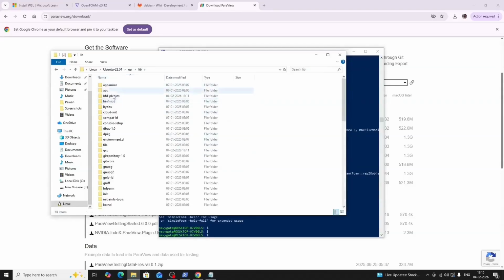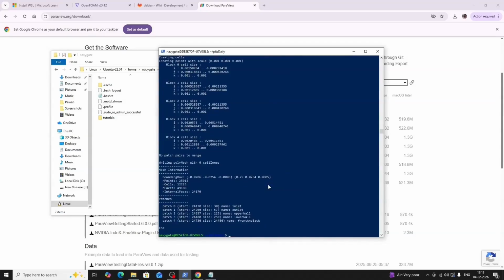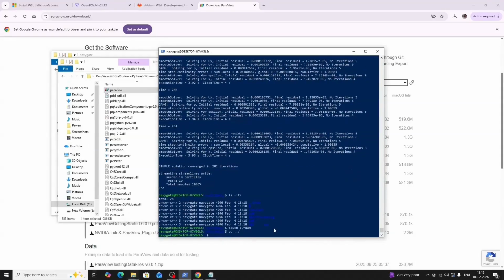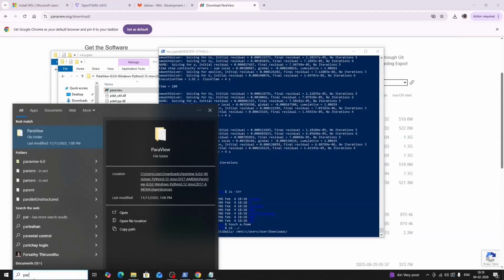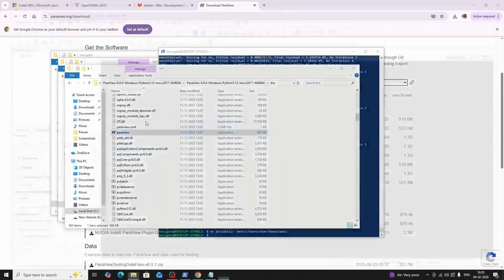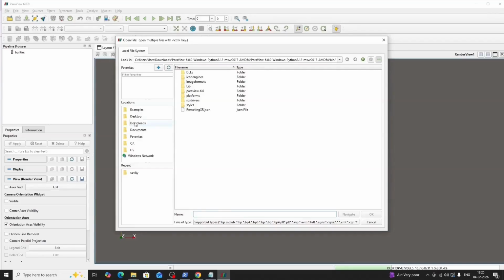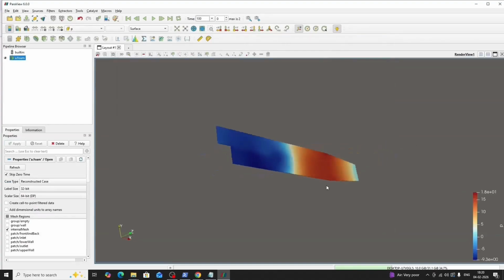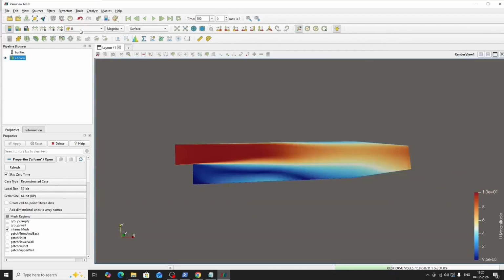Running an OpenFOAM Tutorial Case and Visualizing Results in ParaView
In this video, we demonstrate how to access and run OpenFOAM tutorial cases and visualize the results using ParaView. We show how to copy tutorial cases to your home directory, run a basic steady-state simulation using blockMesh and simpleFoam, and verify that the solver executes correctly.

You will also learn how to prepare OpenFOAM results for post-processing by creating the required .foam file and moving the case directory to the Windows file system for visualization in ParaView. Finally, we open the case in ParaView and visualize pressure and velocity contours.

This video connects the setup steps with actual simulation workflows and helps you confirm that your OpenFOAM, editor, and visualization tools are working together as expected before moving on to more advanced course examples.